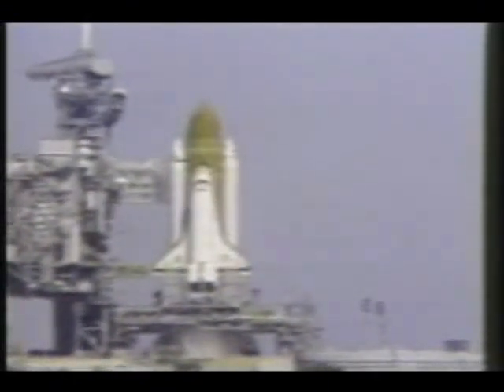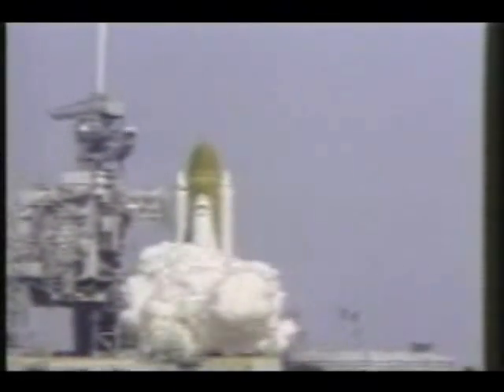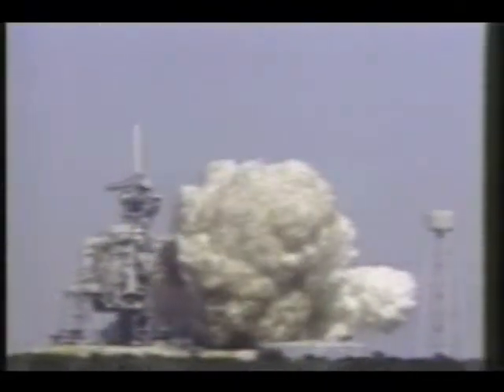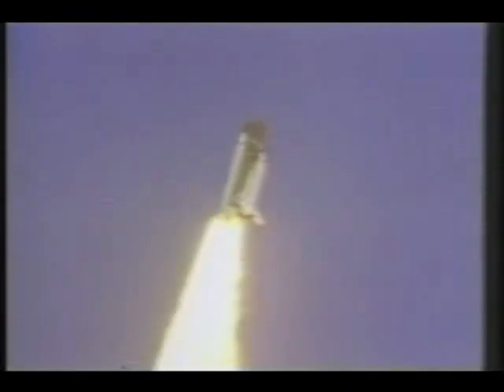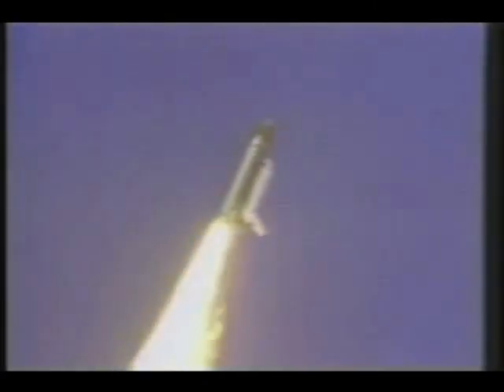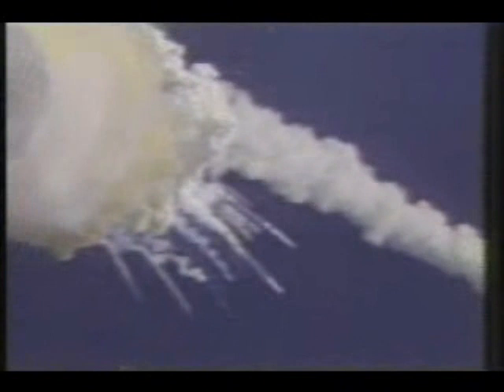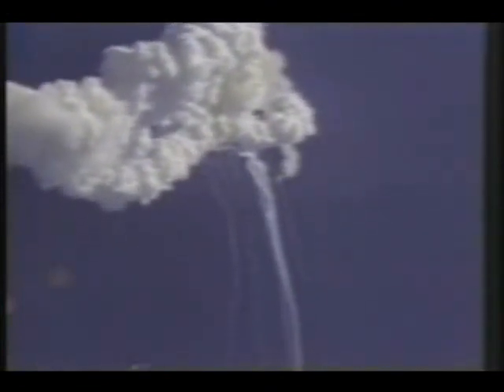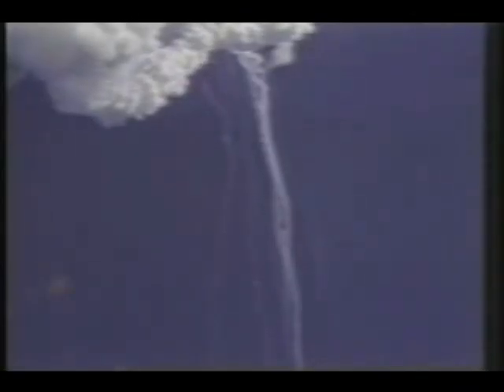1/28/1986 The Challenger Launch: Front Camera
From Tuesday January 28th 1986 The Space Shuttle Challenger Explosion from the view of front south of pad 39-B about 3 miles away from The Launch pad. The Explosion took place 73 seconds into Challengers 10th flight at 11:39:13 A.M EST